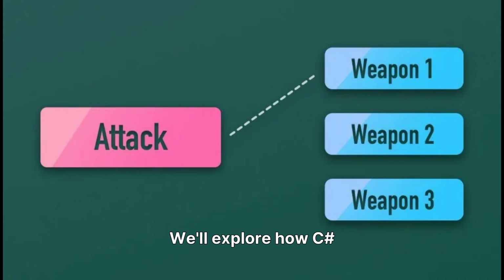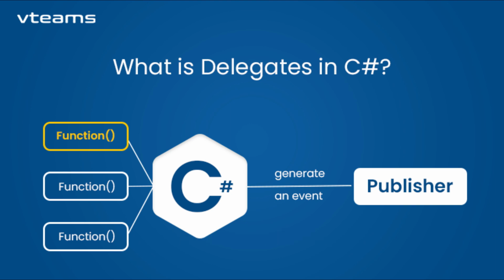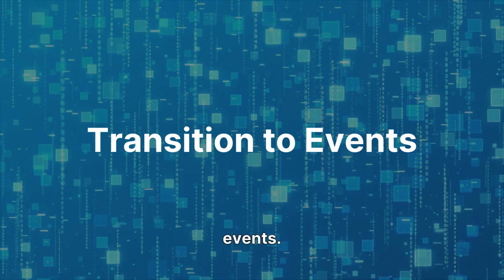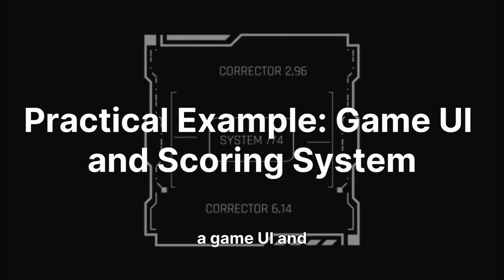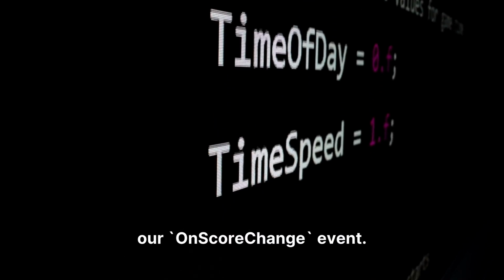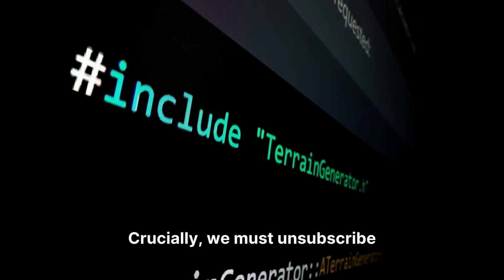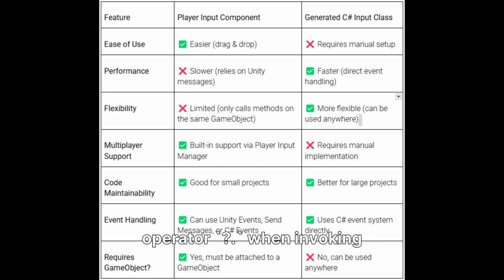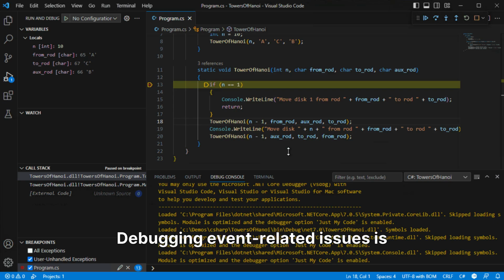The C# Event Secret That Will Change Your Coding Life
C# Events Explained
In this tutorial, we'll explain C# events, a crucial concept in Unity game development. Perfect for beginners looking to learn programming in Unity!